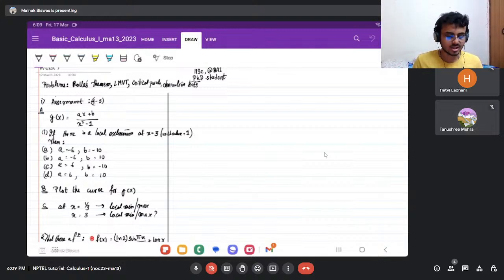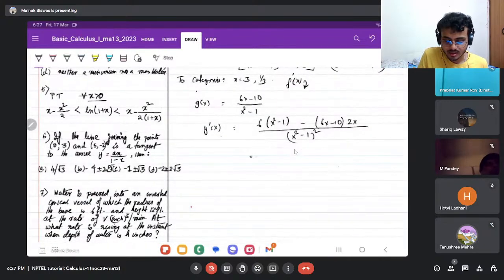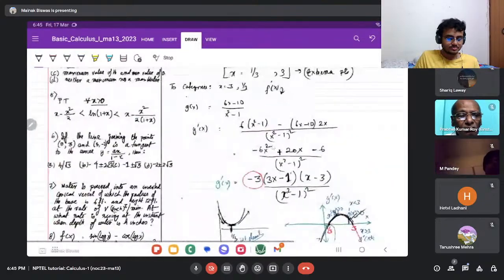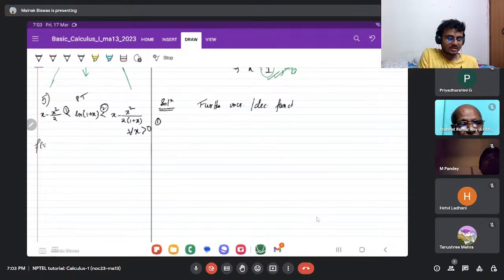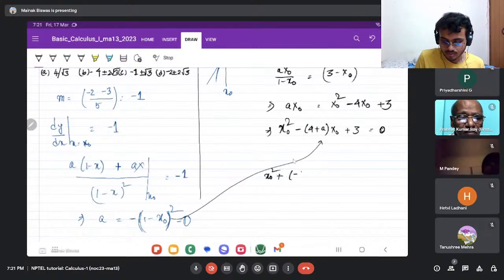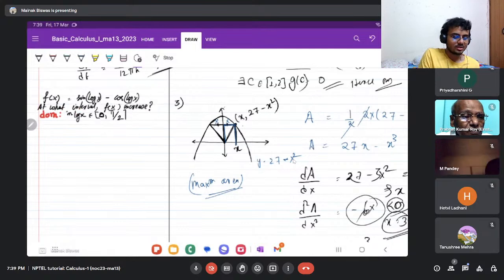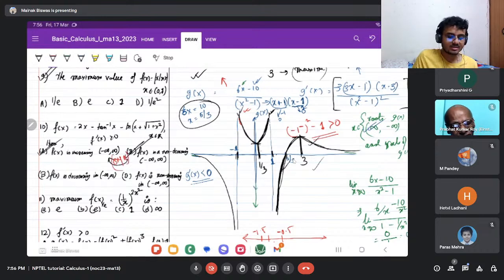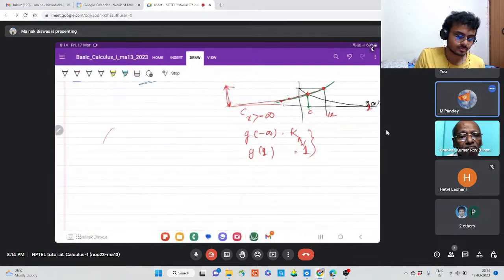NPTEL_BasicCalculus1_MA13_tutorial7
This demonstrates how to solve problems related to differential calculus. Namely, problems related to critical points, curvatures of graphs, Rolle's theorem, LMVT, etc. It also discusses single variable optimization using differential calculus.